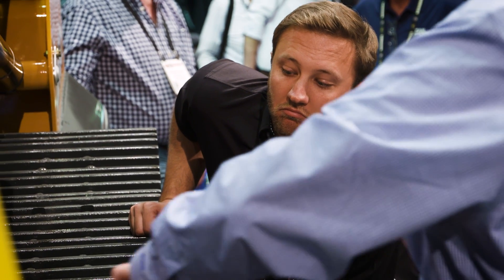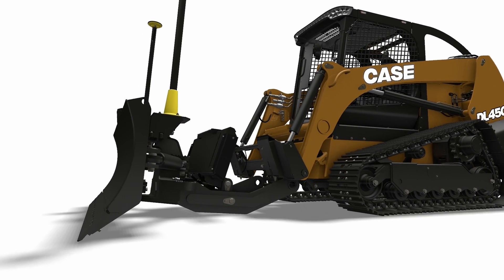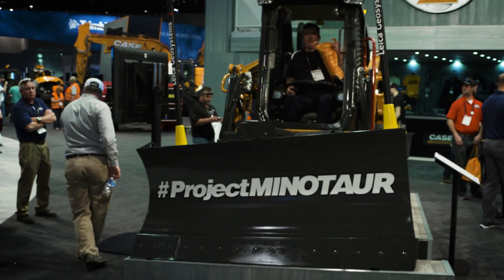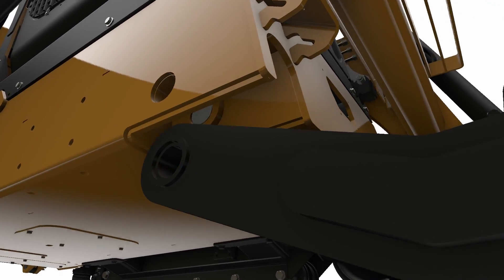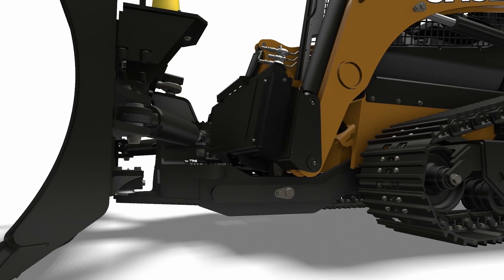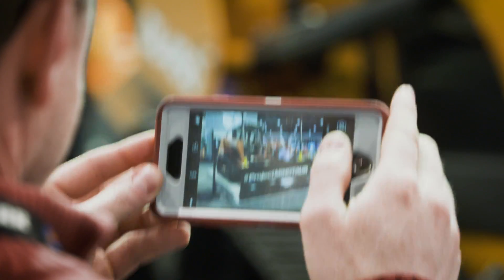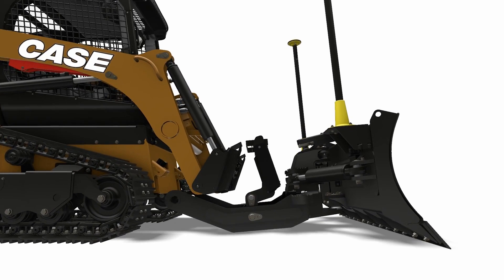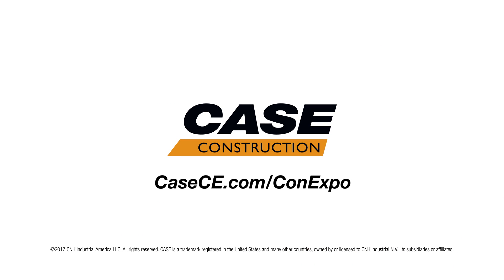North America: CASE Unveils Project Minotaur: See Our Latest Concept Crossover Machine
Project Minotaur, the CASE DL450, is unveiled at CONEXPO-CON/AGG 2017.